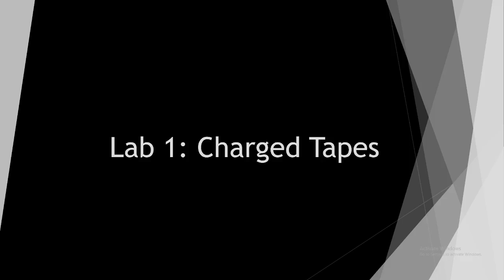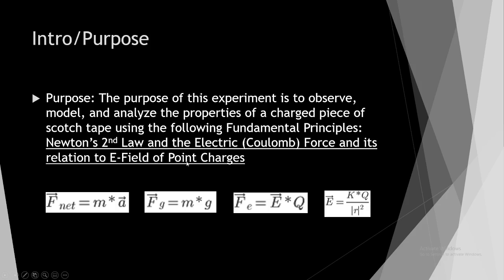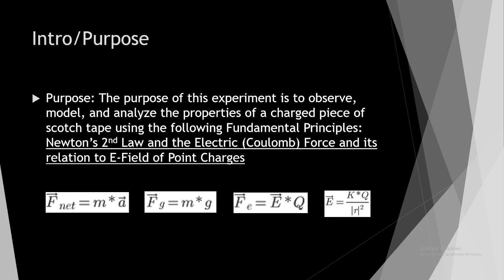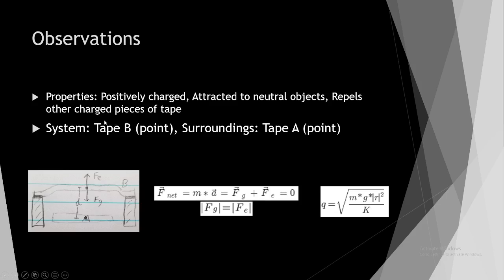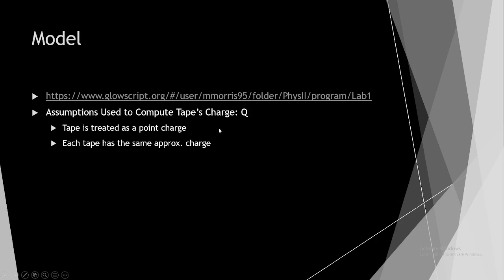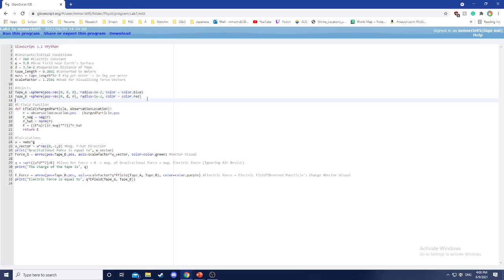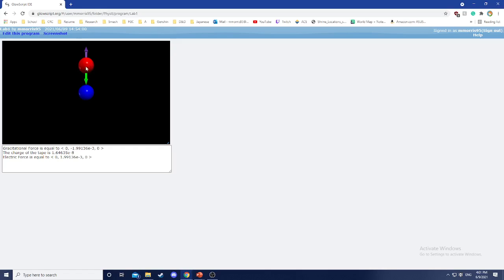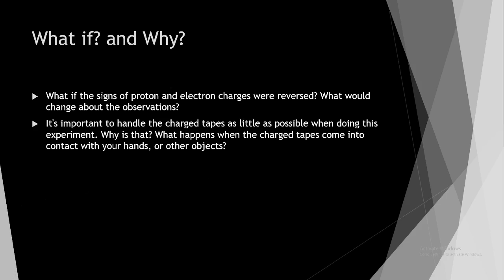PHYS II Lab 1: Charged Tapes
PHYS 2212 Lab 1: Charged Tapes
By: Marcus Morris